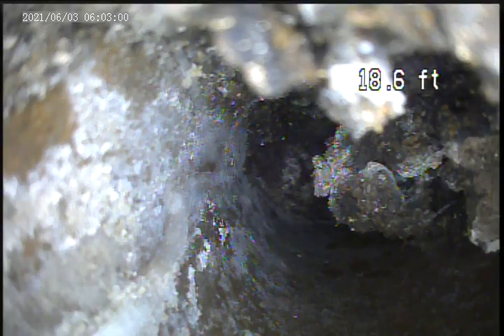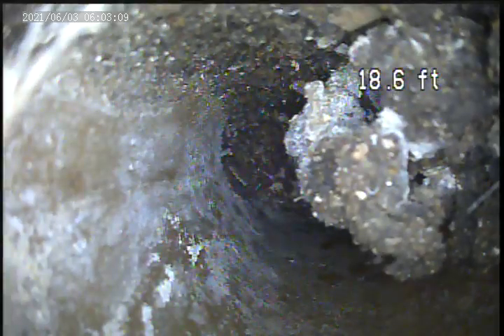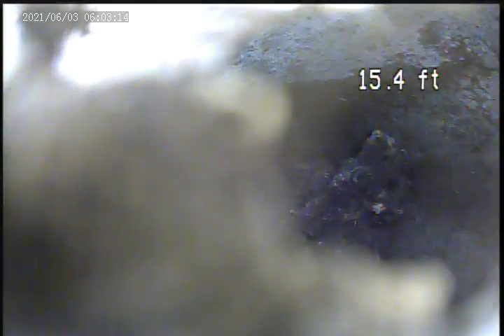Invoice 52514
Interior